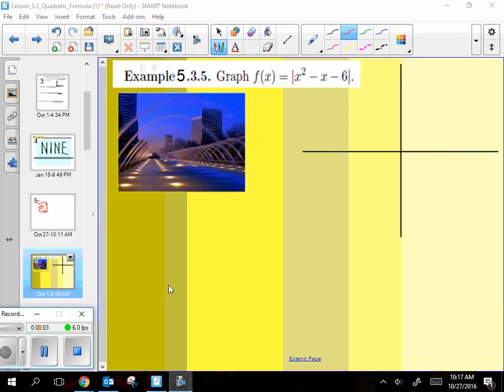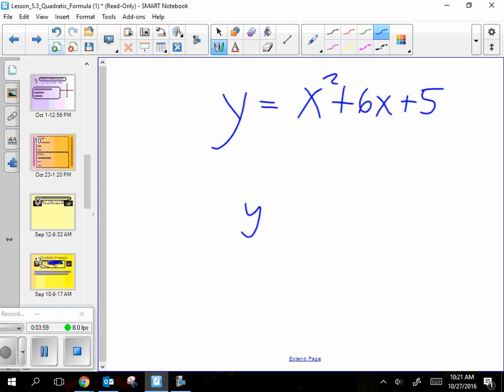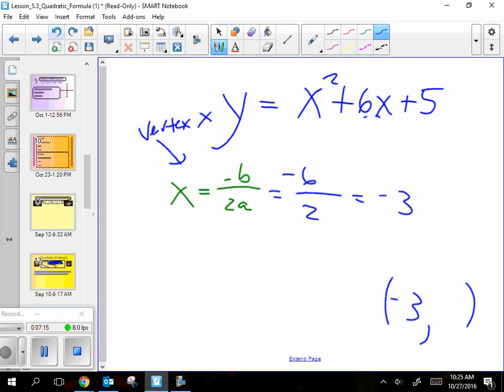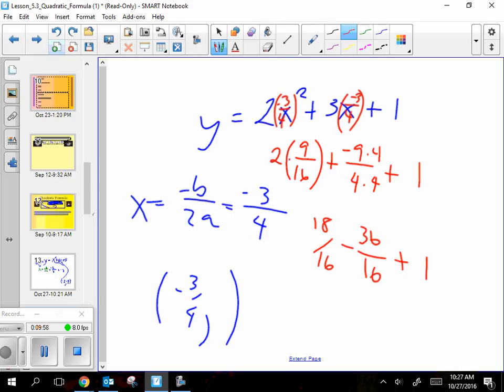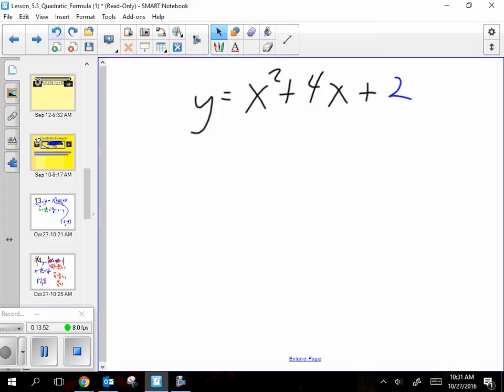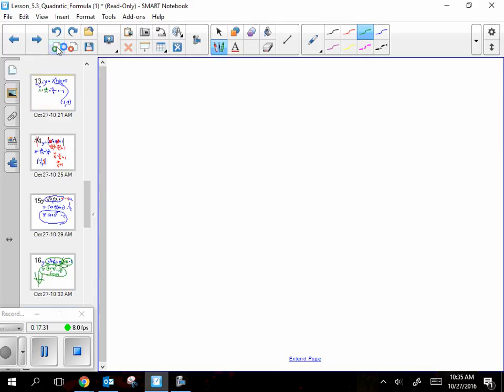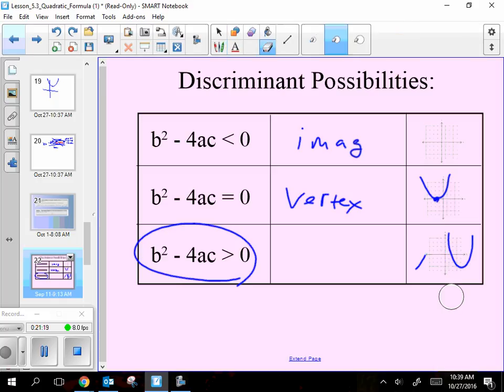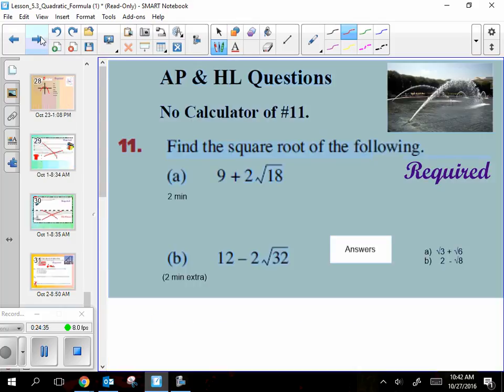October27 HPC Quadratic Formula most aspects